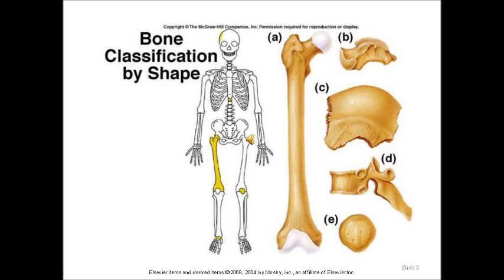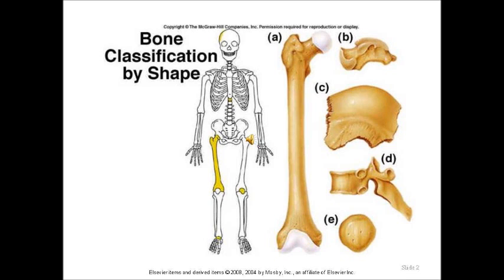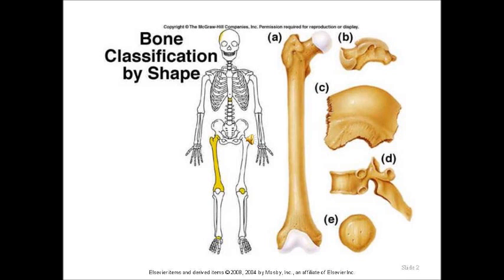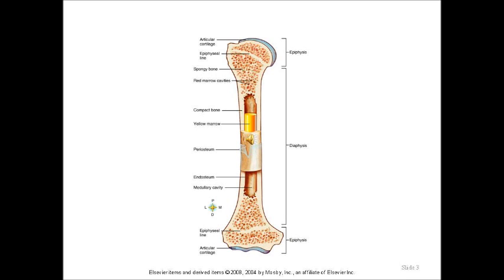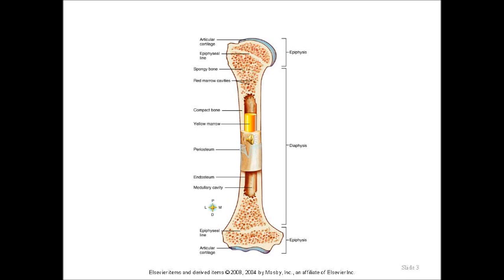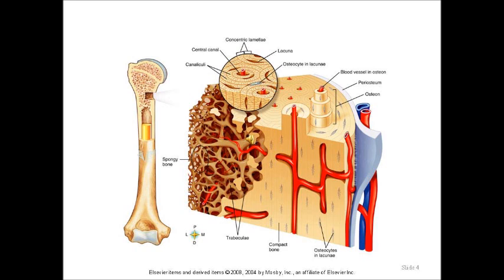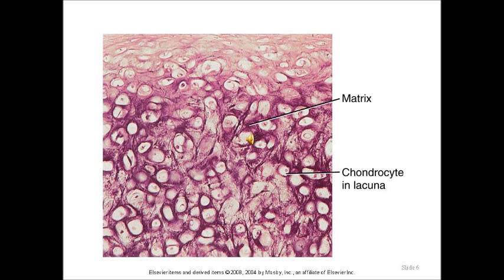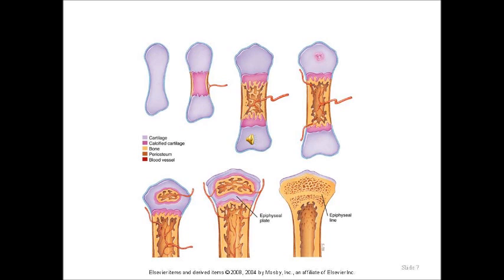Skeletal System Chapter 6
narrarted slides for chapter 6